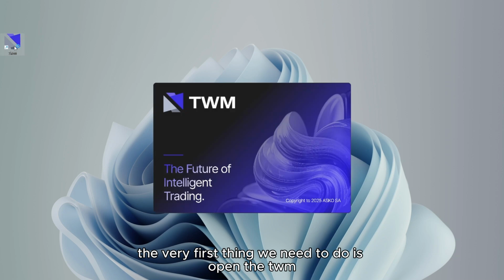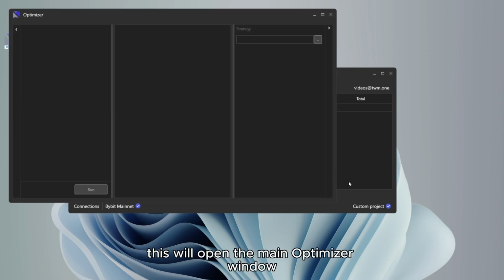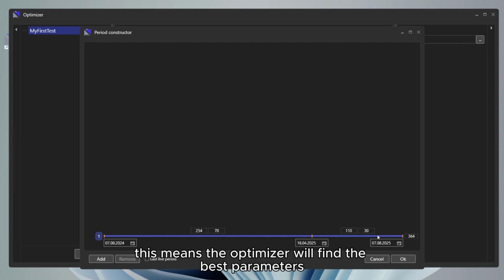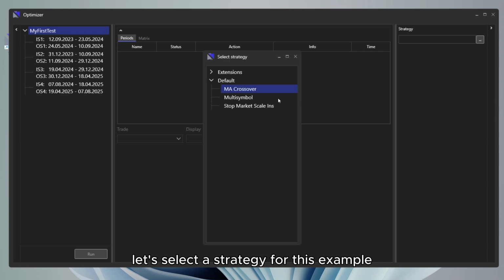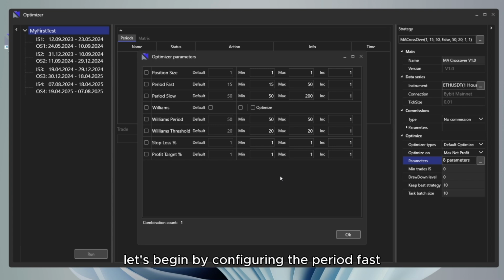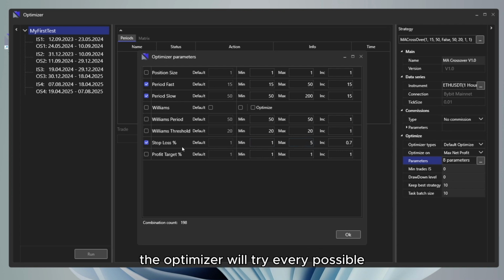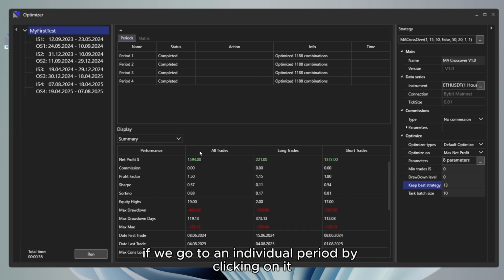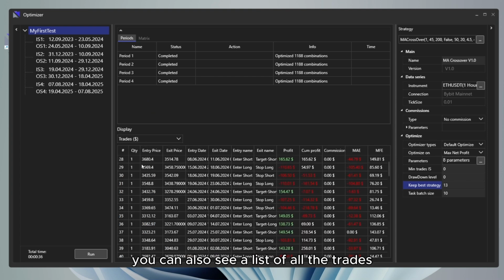Walk Forward Optimization - Strategy Testing